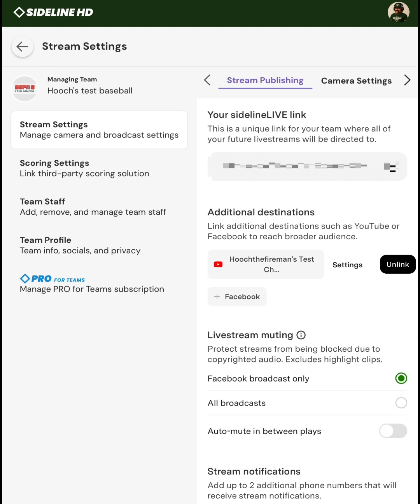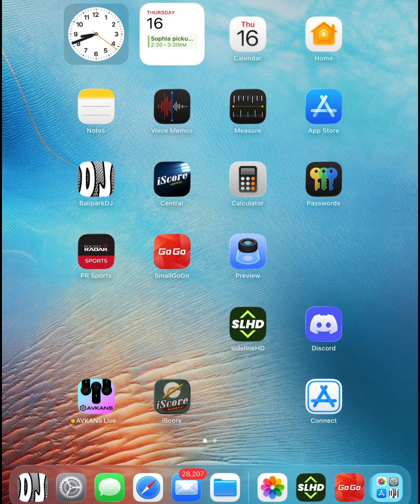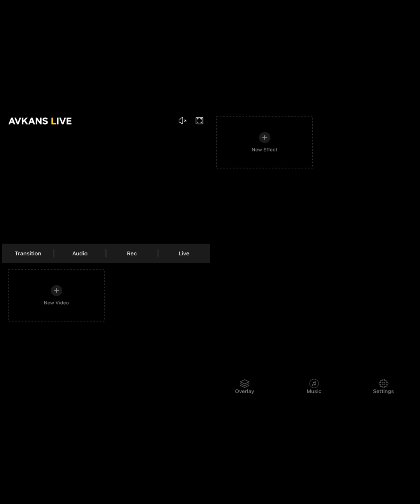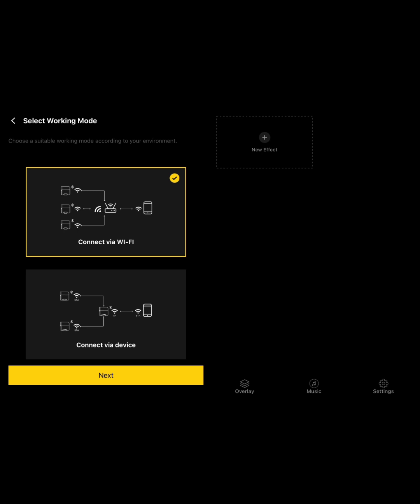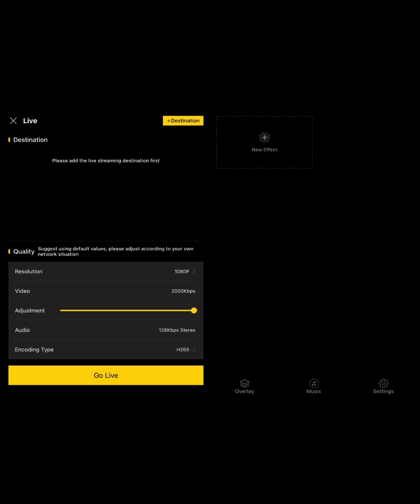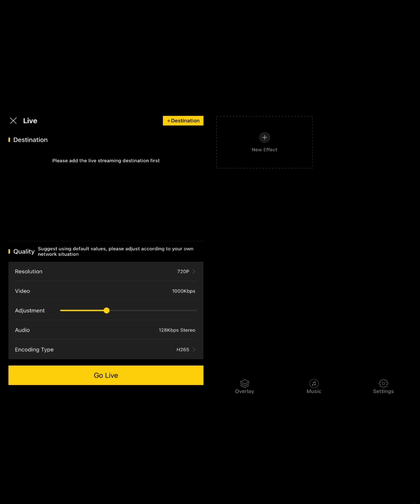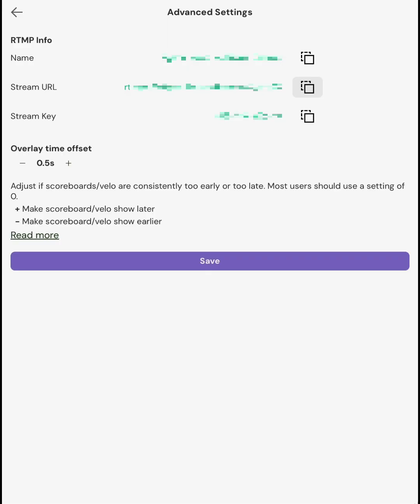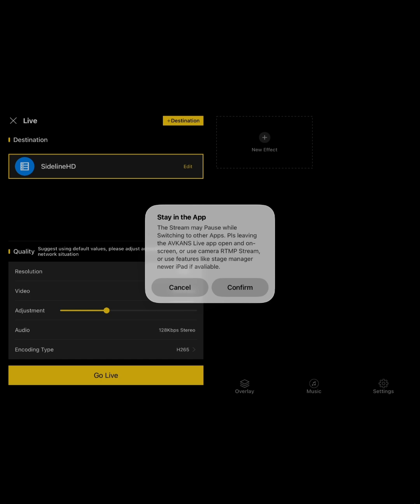How to Connect AVKANS Live App to SidelineHD! (Custom RTMP Guide)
🚨 In this video, I’ll show you exactly how to connect your Avkans Go 4K camera to SidelineHD using the AVKANS Live app!

If you want to combine AVKANS GO with the awesome scoreboards, sponsor graphics, and automatic highlights of SidelineHD, you need to use Custom RTMP. The Chief of Chaos is here to break down the process step-by-step so you can get your stream running smoothly before the first pitch!

In this tutorial, we cover:
• Where to find your unique Stream URL and Stream Key on your SidelineHD Team Card.
• How to set up a "Custom RTMP" destination inside the AVKANS Live app.
• Pro-tips for ensuring your stream stays stable during the game.

Don't settle for average stream quality. Follow these steps and make your next broadcast look like a major network production! ⚾🥎

GEAR & RESOURCES:
🔗 SidelineHD: Sidelinehd.com

JOIN THE COMMUNITY:
Want to talk gear, troubleshoot your setup, or share your best stream clips? Join our Sports Streaming Discord Community! Connect with other coaches, parents, and tech enthusiasts.

If this video helped you upgrade your broadcast, make sure to hit that LIKE button, leave a comment if you have any questions, and SUBSCRIBE to the hoochthefireman channel for more sports streaming tutorials!